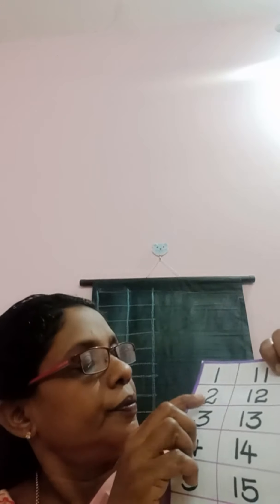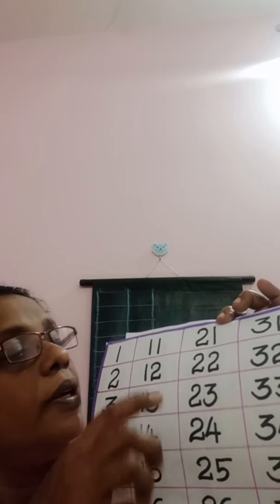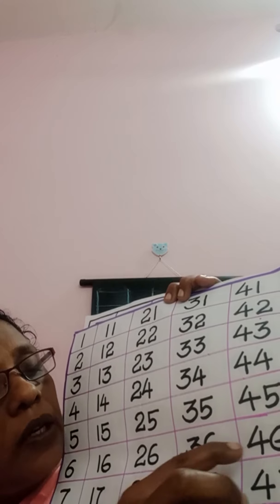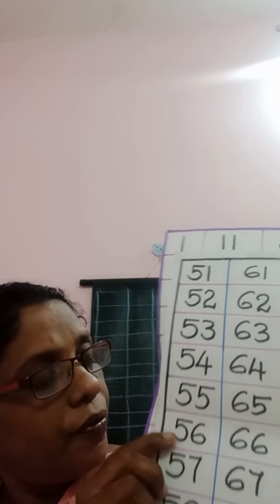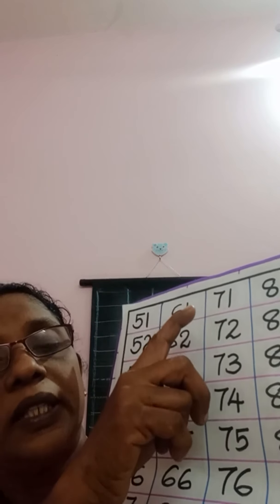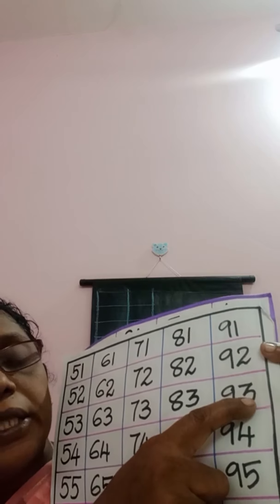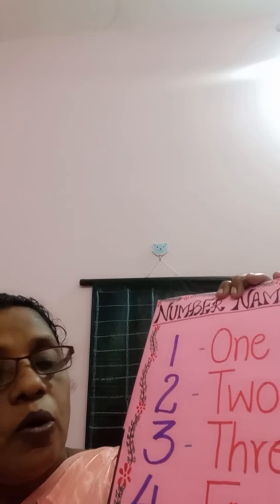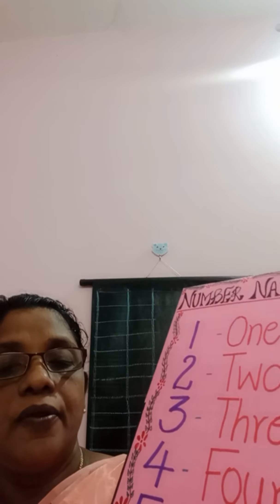Class UKG DAY 7 MATHEMATICS BY Mrs AUDRY MENDEZ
Class UKG DAY 7   MATHEMATICS BY Mrs AUDRY MENDEZ @ St. Mary's Residential Central School managed by Sri. Mata Amritanandamayi Math